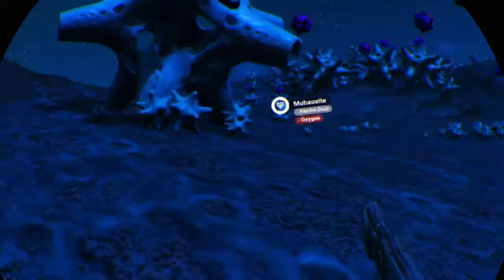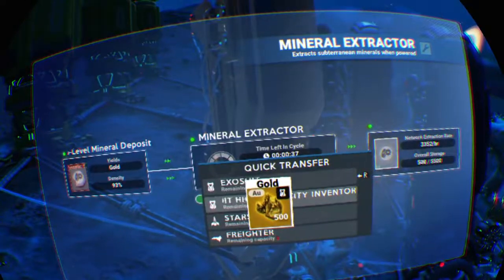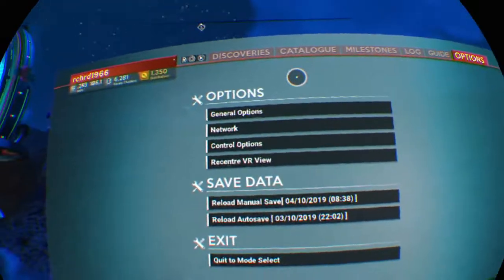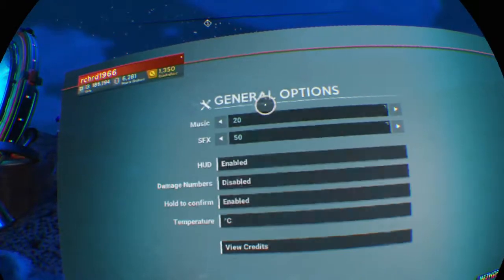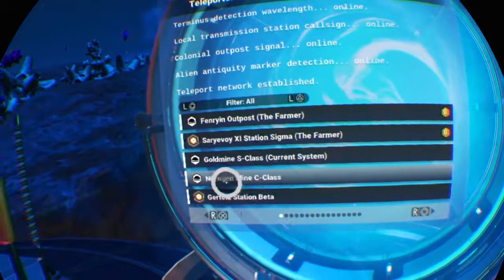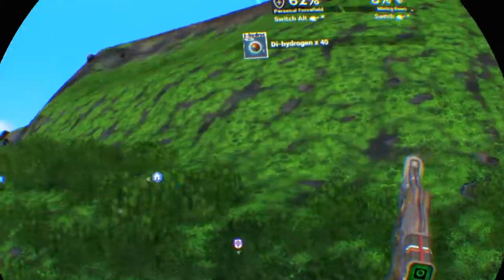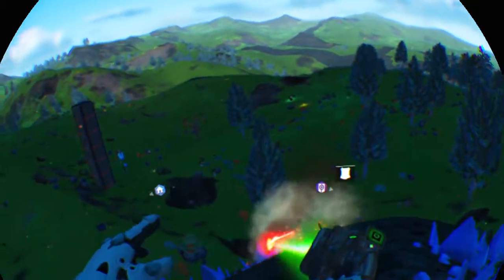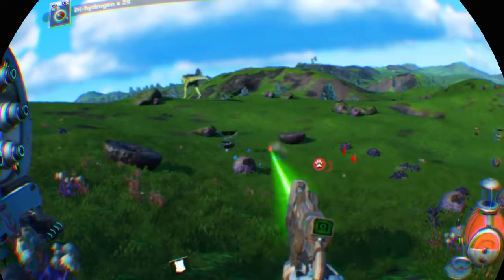Just A Quick Video To See If They Fixed The Build Limit In VR Patch 2.13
Hi there! This is a quick video to see if the build limit is still there in VR. Sorry that the video suddenly end. It was the first time I didn't use sharefactory to edit my video.